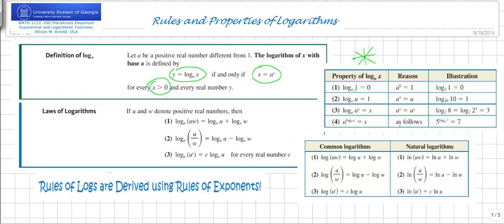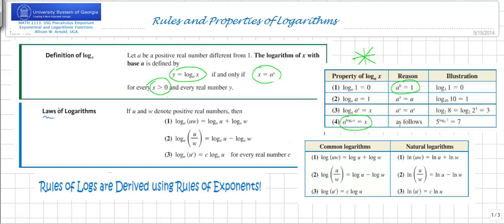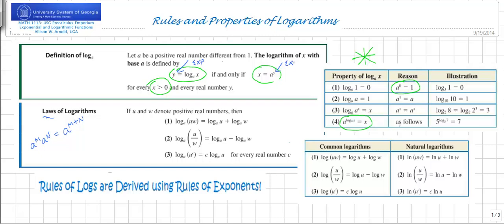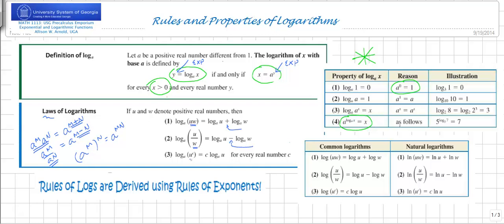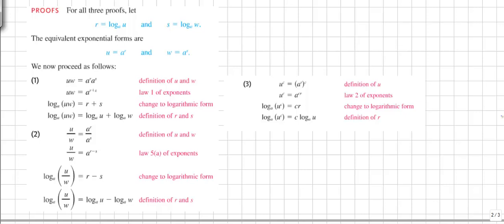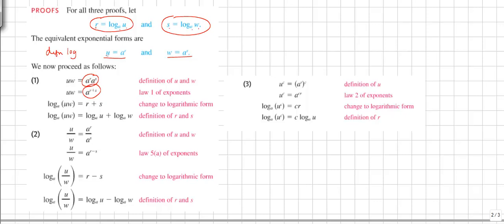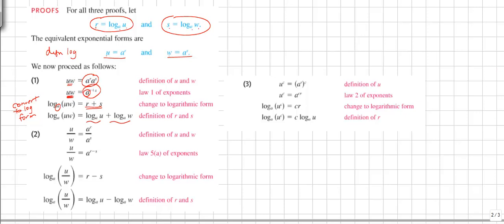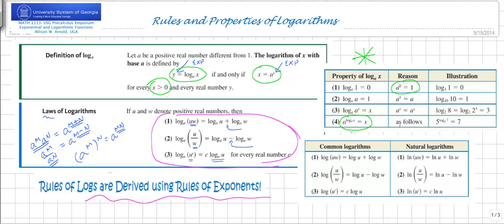4.5 1. Rules and Properties of Logarithms